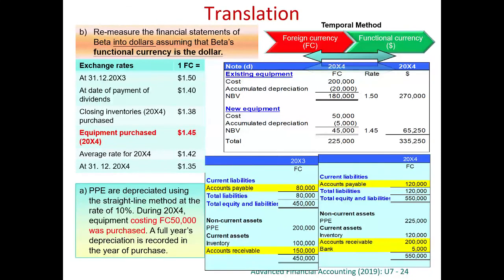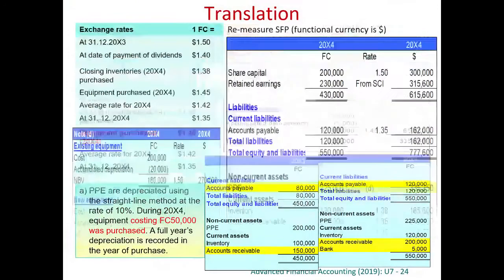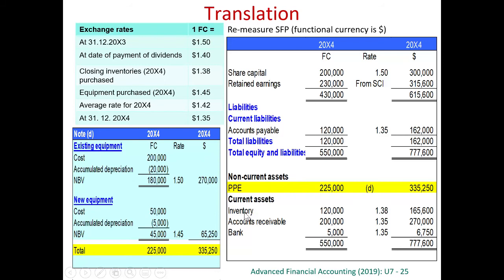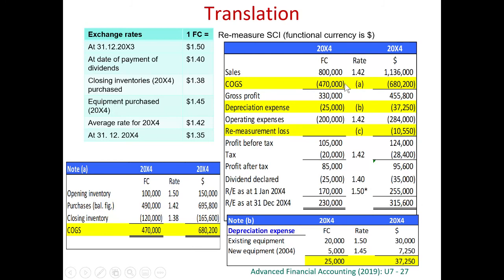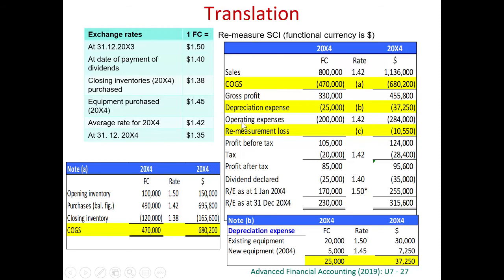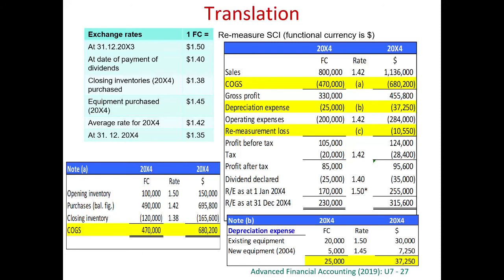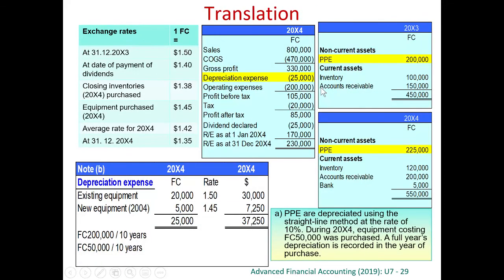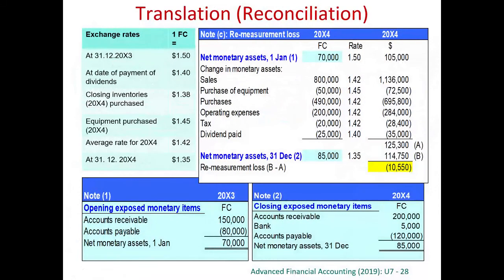unit 7 4 foreign currency translation temporal method